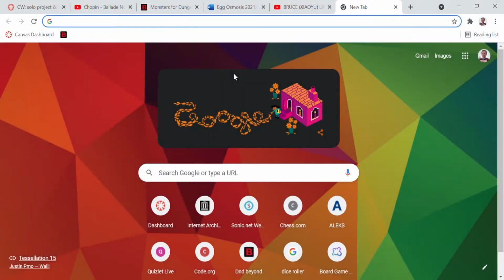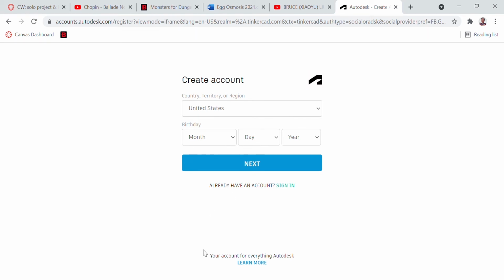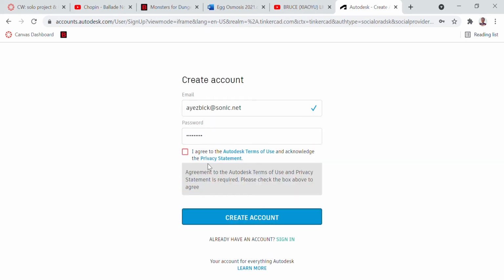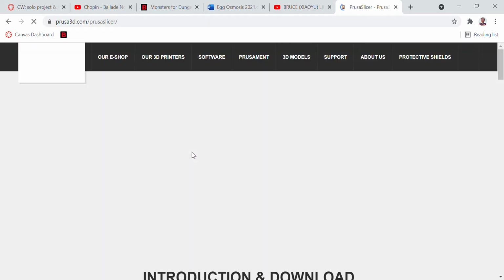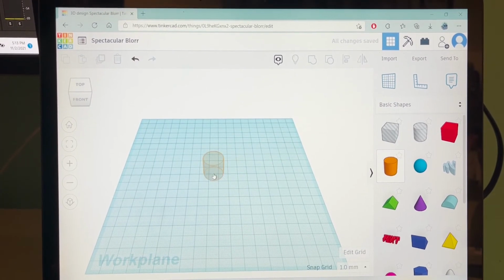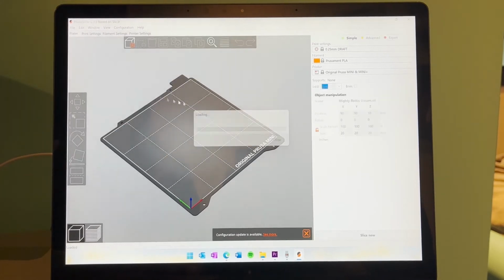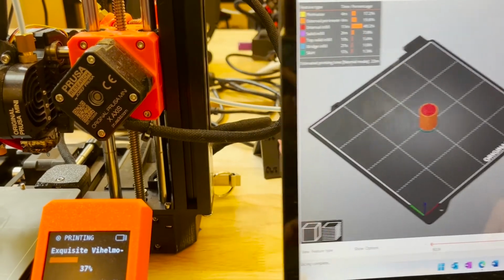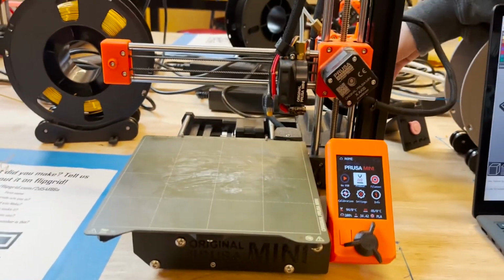3d Printing via TinkerCad + PrusaSlicer